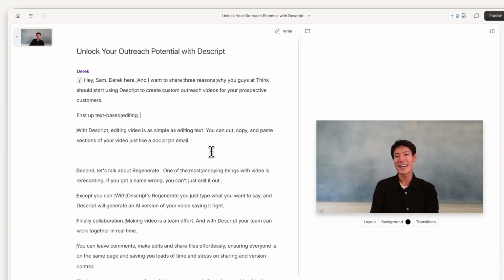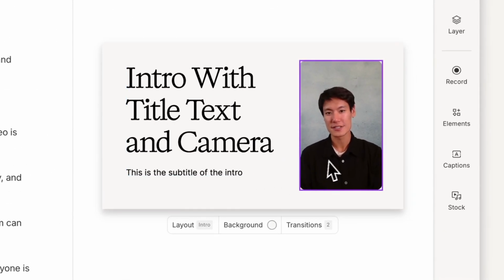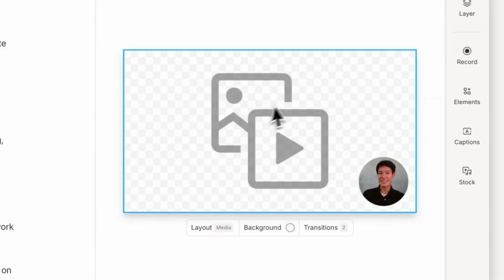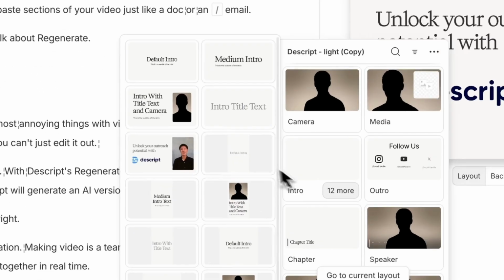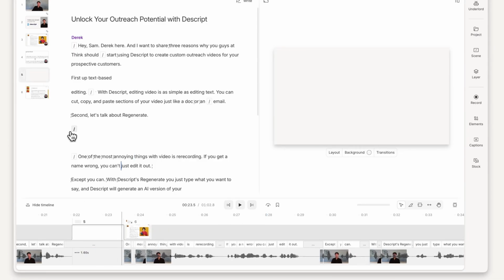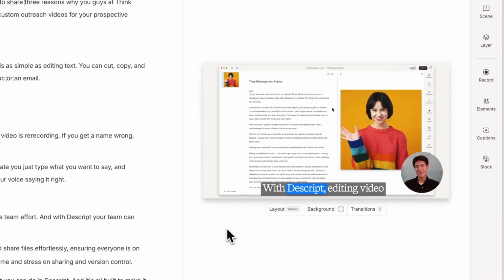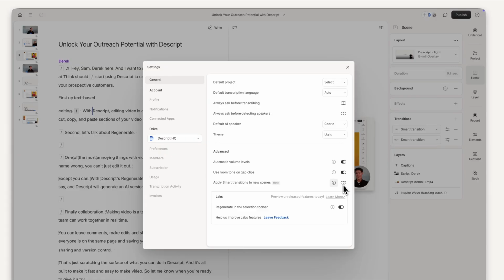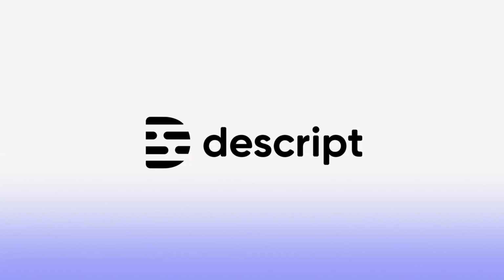🎬 How to Use Scenes in Descript | Design Professional Videos Fast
Want to give your videos a polished, consistent look without spending hours designing visuals? In this quick guide, we’ll show you how to use Scenes in Descript to arrange visuals, apply layouts, and streamline your editing workflow.

Whether you're new to Descript or just looking to level up your visual design, this video walks you through everything you need to know—from adding your first scene to customizing layout packs and using smart transitions.

You'll learn how to:
✅ Add and style scenes for B-roll, screen recordings, title slides, and more
✅ Customize visuals using layout packs with your brand’s fonts and colors
✅ Swap visuals, drag in assets, and edit with ease in the scene editor
✅ Use keyboard shortcuts and blank scenes for fast, creative control
✅ Apply smart transitions for smooth, professional animations

🕰 Timestamps
0:00 – Intro
0:23 – Adding your first scene
0:46 – Customizing scenes with layout packs
1:37 – Other ways to add scenes
2:07 – How smart transitions work
2:43 – Final recap